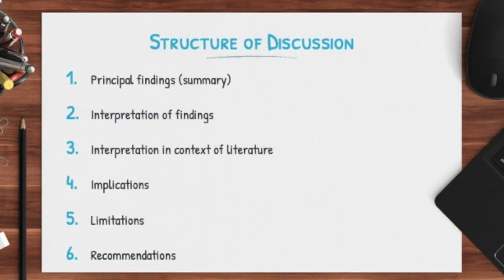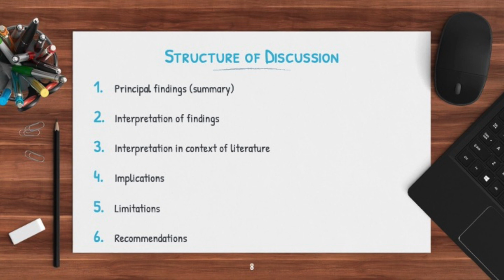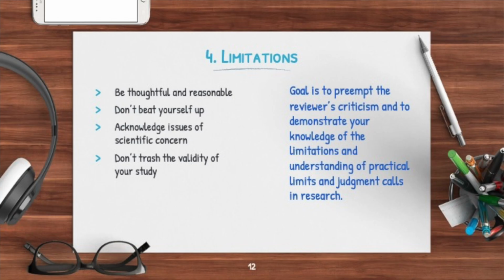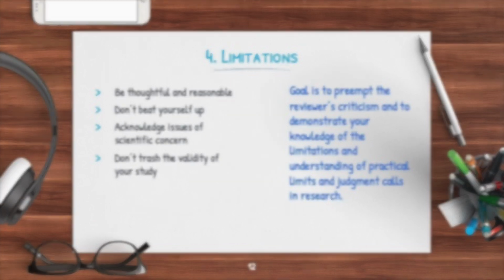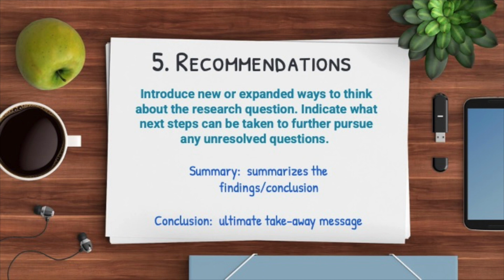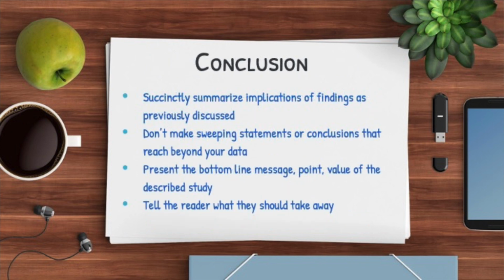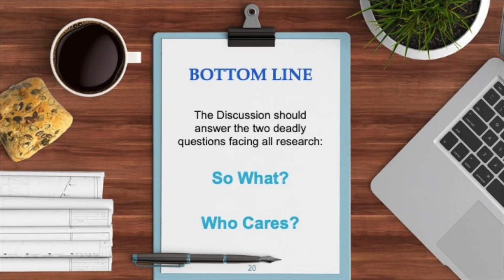Writing the Discussion Section for Research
This video is sharing ways to write and effective discussion section for research. A well-written discussion section is important in research because it provides a comprehensive interpretation and analysis of the findings. It allows researchers to explain the significance and implications of their results, compare them with existing literature, and offer insights into the broader research context. A good discussion section demonstrates the researcher's understanding of the data, their ability to critically analyze and interpret it, and their capacity to draw meaningful conclusions. It helps readers grasp the research's contribution, understand its limitations, and guides future research directions. Ultimately, a strong discussion section enhances the credibility and impact of the research study.